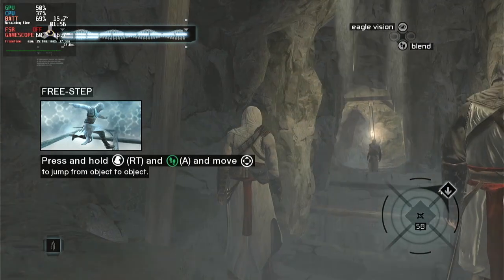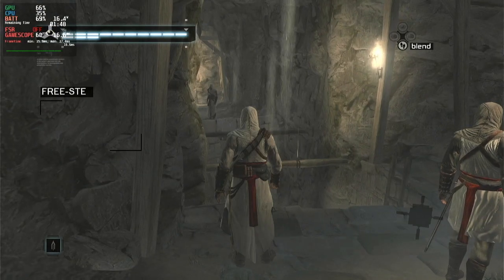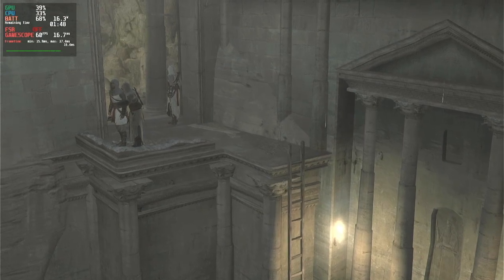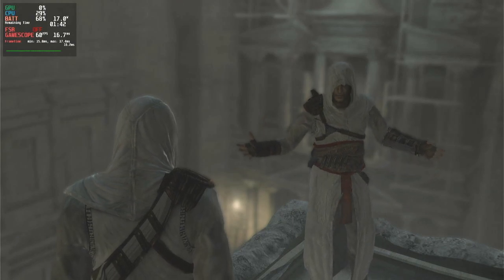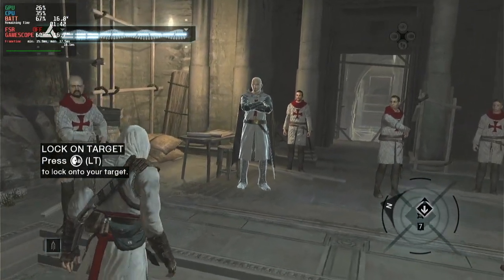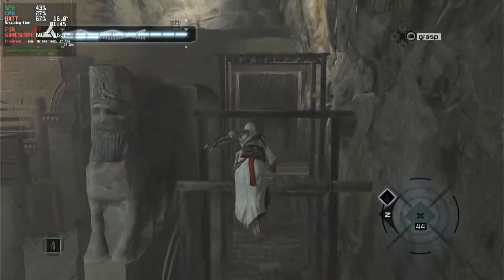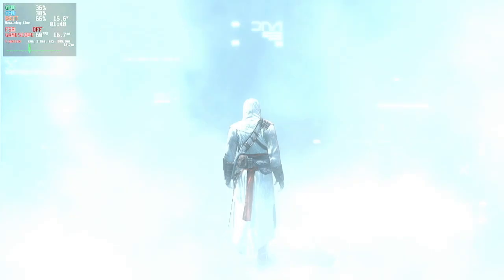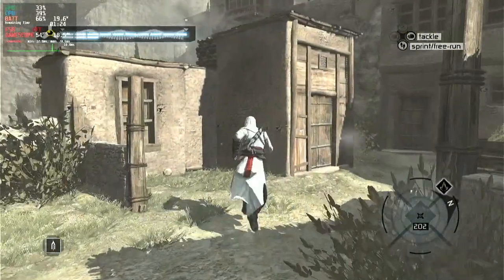Steam Deck Gameplay - Assassin's Creed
We have a look at Assassin's Creed on the Steam Deck!